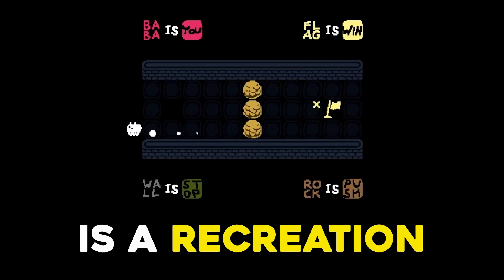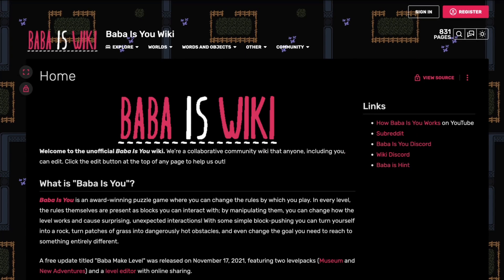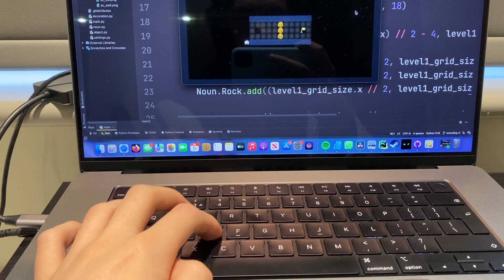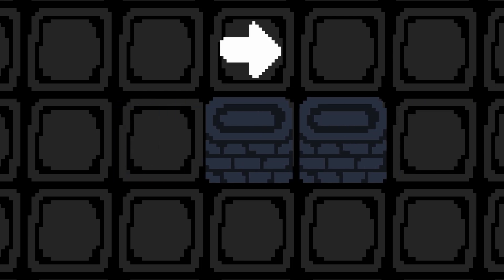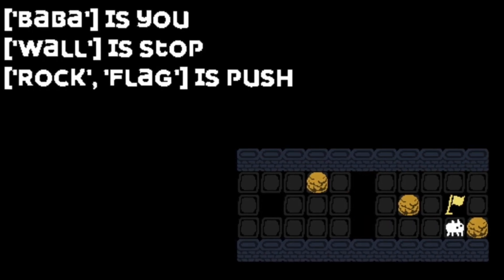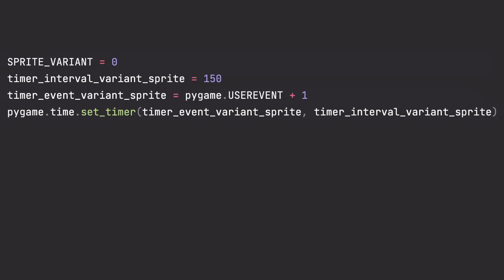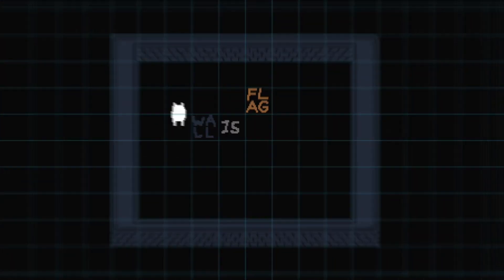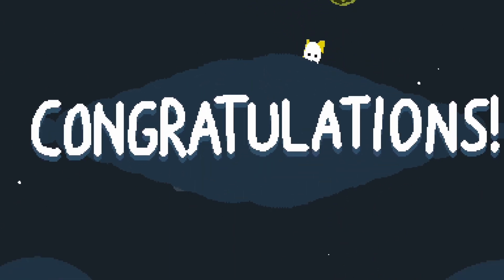Remaking the Hardest Game is (surprisingly) Easy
Let's remake the award winning game changing puzzle BABA IS YOU, figure out how it works, and how to make it yourself!

This remake is made using the python module pygame, but any game development framework or engine like Unity game engine, Construct3, or Godot would work great!

While playing this unique and mind-bending indie game, I couldn't help it but be curious to how it was made! The best way to figure it out is to reverse engineer it together in this devlog!

🕒 Timestamps:
00:00 - The Secrets of BABA IS YOU
00:30 - Remaking the Game Changing World
00:49 - How does the Unique Puzzle Mechanic work?
01:29 - Remaking BABA IS YOU
01:43 - Remaking WALL IS STOP
01:51 - Remaking ROCK IS PUSH (Stupidly Hard)
03:33 - Uncovering the Genius Custom Animation System
04:39 - Remaking FLAG IS WIN
04:50 - How do we push rules around to change them?

🎁 All Resources used in this video can be found at the following GitHub repository

Happy Coding Everyone! ❤️💻